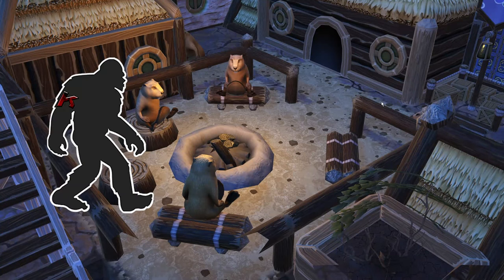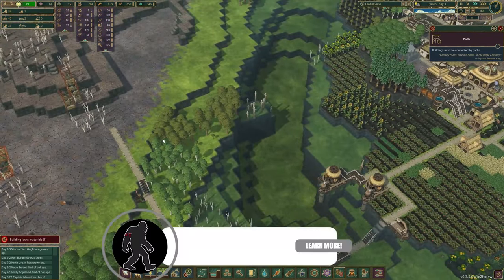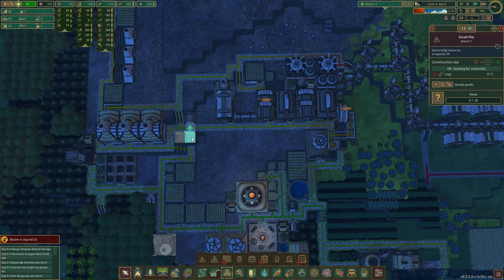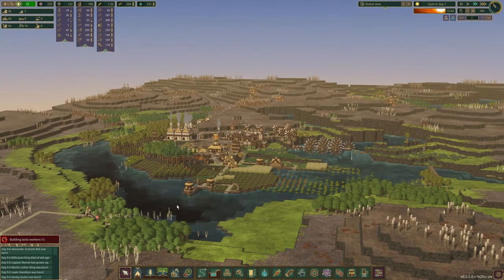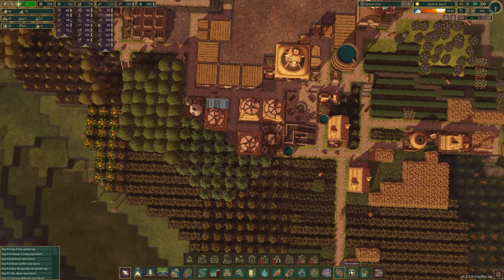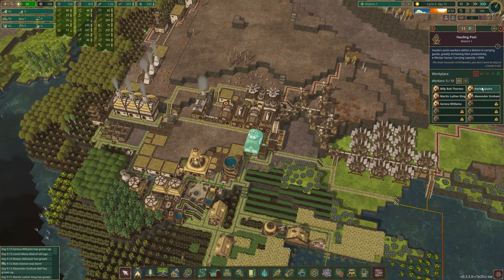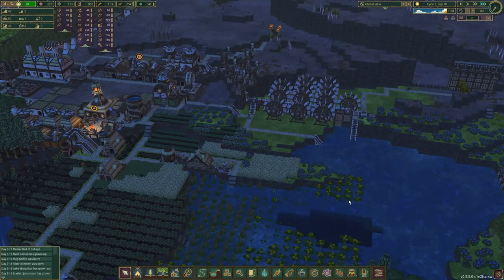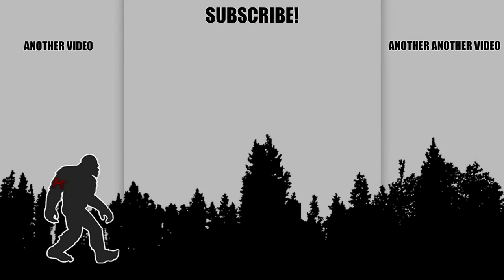DAM! has so much water behind it! - Timberborn hard mode -S01E07- Random AI procedural generated map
Today is series 1 episode 7 of my first game play / let's play series, where I try to make the world a better place(specifically Squatchville) by upping our wellness with actually giving them meaningful lives by giving them water! SO MUCH WATER! With a game I absolutely love to play. Timberborn! Who doesn't like beavers?! With update 3 just released, I figured now would be a good time to start a series. I am playing on a 1 of a kind, AI (mod/plugin) procedural randomly generated map in hard mode. Come follow along!

Want to earn gift cards playing games? Check out Buff.game.
Buff is an app for Overwolf. All you need to do is install and run the Buff app, play some of your favourite games, and that’s it. The more you play, the more you earn. It tracks you in the background with minimal computer usage. And best of all, its FREE! What more could you ask for? Get free stuff for doing what you already love doing.

Earn more money playing games on your Android!

Useless stuff
timberborn kassquatch ad letsplay buff buffapp fortnite buffcoin minecraft buff.game buffgame tft leagueoflegends overwolf buffcoin valorant warzone buff app buffapp buff.game game money make gaming valorant fortnite league of legends rocket league dota dota2 call of duty csgo cs:go counterstrike counter strike pubg battlegrounds battle royale battleroyale rainbow6 rainbow siege rainbow6:siege tft teamfight tactics teamfight:tactics apex legends apex:legends splitgate brawlstars clash royale clash of clans buff review is it legit is it a scam buff scam buff legit minecraft terraria gift cards miner hearthstone world of warcraft red dead redemption 2 world of tanks